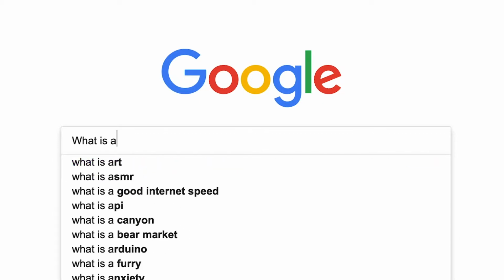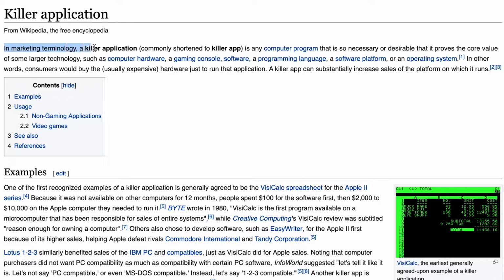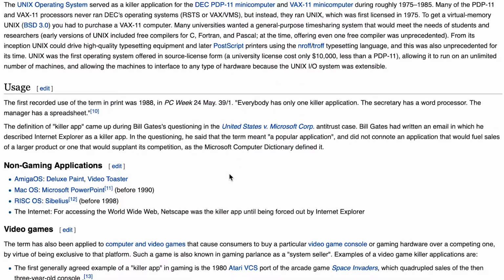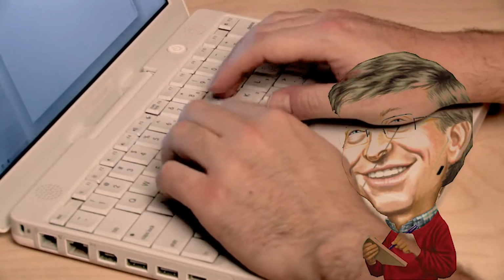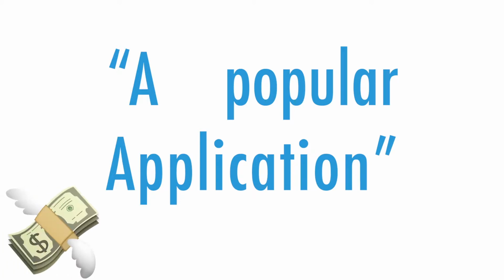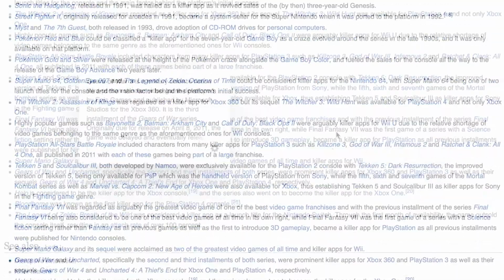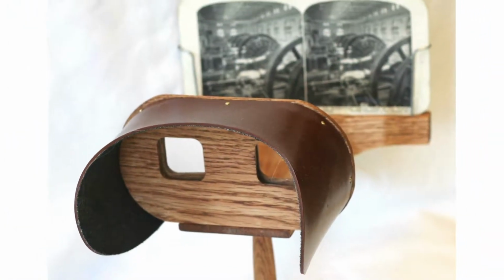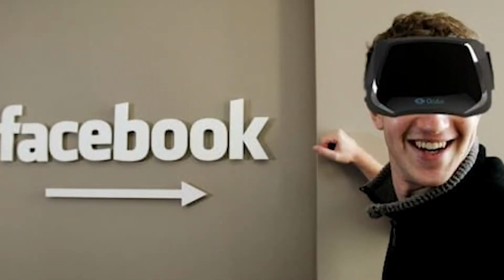Stop waiting for a Killer App!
Year01video24 - VR Killer Apps

I'm hearing it so often... But, do we really need a Killer App for Virtual Reality? I don't think so. And I'm explaining you why in this video.

Also, find me on vTime and AltspaceVR